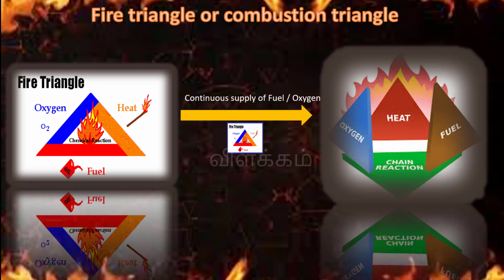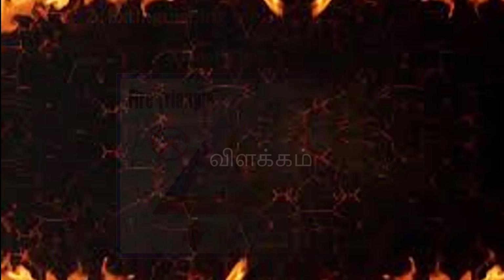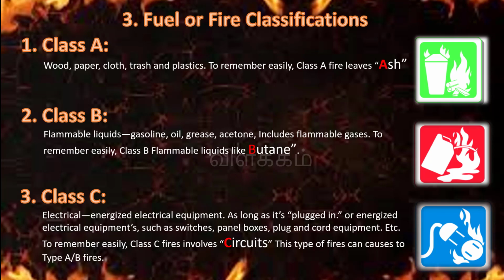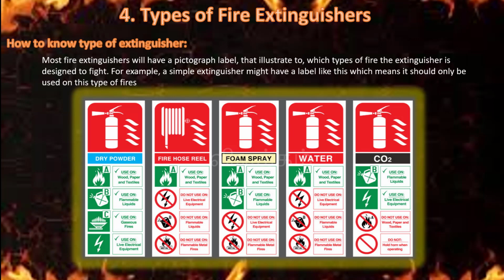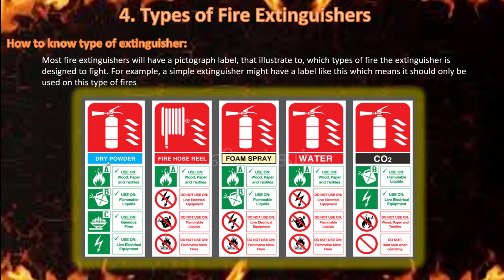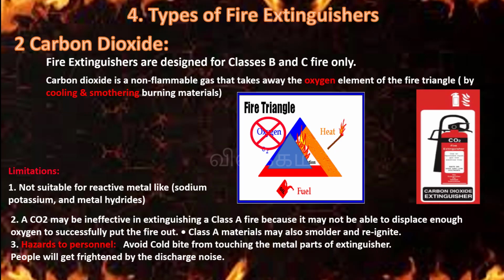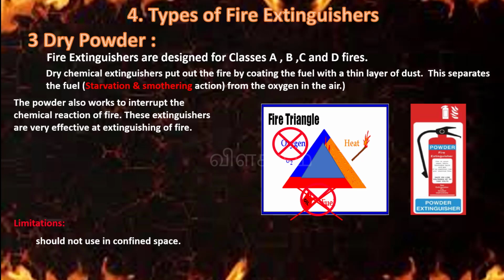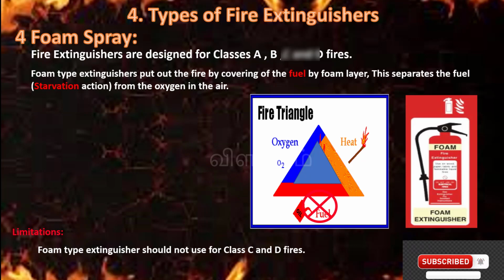Fire extinguisher | Types of fire extinguisher and their uses | Extinguishing methods | Vilakkam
Fire extinguisher, Types of fire extinguisher and their uses, Extinguishing methods, Vilakkam , Fire Theory Part - 2

For the Vilakkam YouTube channel presented by S.Devaraj B,Sc, MCA, He has more than 23+ years of experience in various Chemical, Petrochemical and refinery industries. He sharing his industries experience to who are looking for new jobs in this above mention industries. This series of Fire Theory 1 and 2 are very useful for who are working in Chemical industries for their interview preparation on basic of fire and safety.
By the Vilakkam channel, today video sharing knowledge about
1. how to extinguish the fire
2. Extinguishing methods of fire,
3. Fuel or Fire Classifications
4. Types of Fire Extinguishers and Limitations
As Fire Theory part -2, if you missing to watch Fire theory part-1 follow the below
Part-1 includes the below tops.
1. Fire triangle or combustion triangle
2. The Fire Tetrahedron
3. Fire Reactions
4. Factors influencing fire
5. Source of Ignitions
6. Why Fire Is Hot?
These Topic will help to all of us, but especially who are working in oil refineries, petrol chemical, Chemical and pharma industries. Hopefully they will get basic knowledge on which one is very vital for industries workers, and who are looking for industries work, on-job knowledge development and looking for gulf countries job.
By the vilakkam channel, this same Topic will release in Tamil language also for Tamil friends.